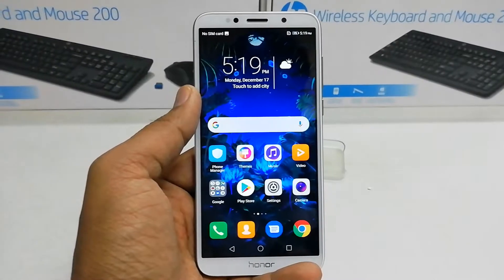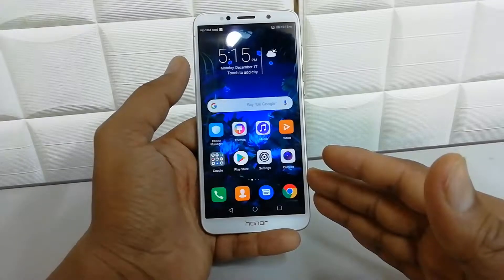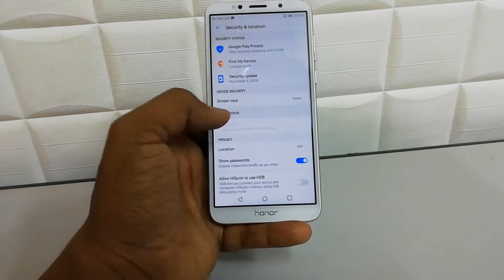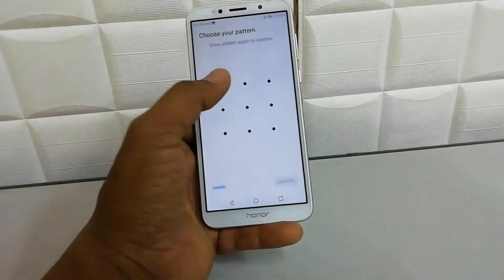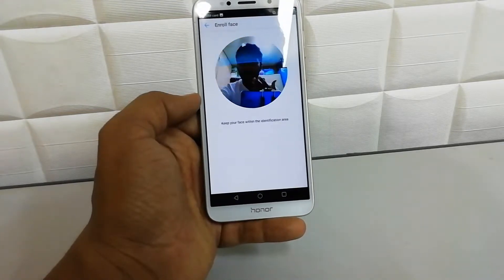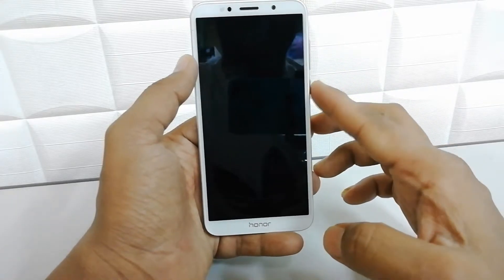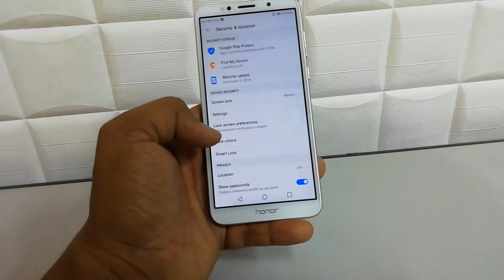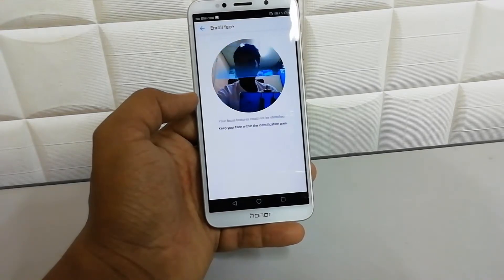How To Add Face Unlock Honor 7s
Looking for how to set face unlock in your Honor 7S smartphone? Here is a perfect guide that teaches you how to set face unlock in Honor 7S. Your face will be recorded through front camera and it will be unlock when you open your phone. You will be free from locking every time with pattern. Even if pattern enabled, the honor 7S will be in unlock when you use your phone. Others can't access the phone if you have set face unlock. This is a coolest feature. Isn't it? Go to the video and see the demo to know how it works.